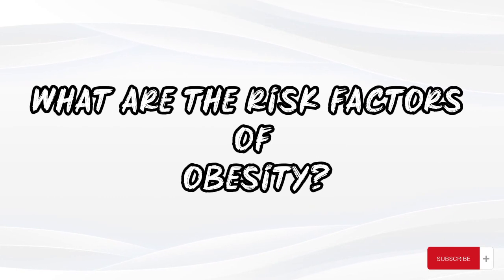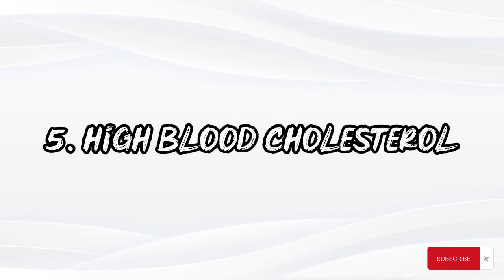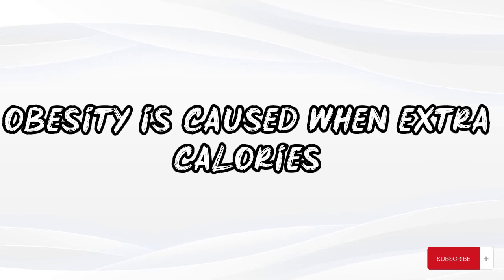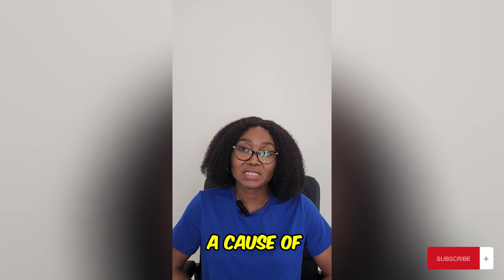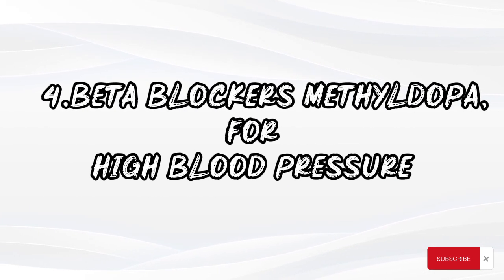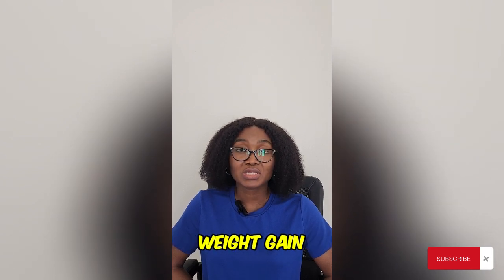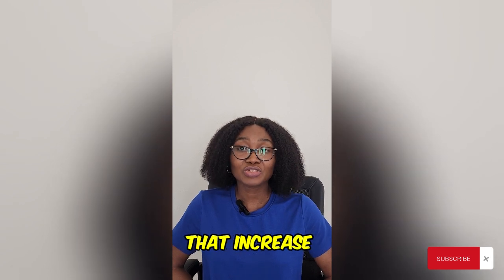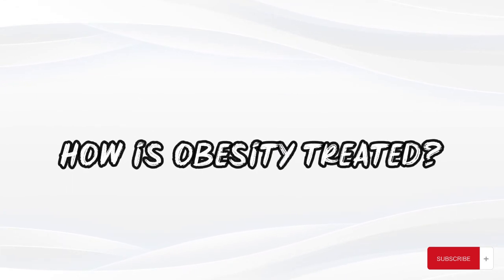Understanding Obesity: Causes, Risks, and Treatment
SPEAKER:  Gini Awoke, a board certified Family Nurse Practitioner, a graduate of Texas Women’s University, who has 11 years experience as a nurse working in Acute care, Critical care, Adult/Geriatric care, Family practice, and primary care.

She is an active member of the American Association of Nurse Practitioners.
She is one of  the experienced  health care providers  at Canon Clinic , a telehealth Clinic that provides care services in the states of Alaska and Nevada.

In this video, we delve into the complex topic of obesity, exploring its causes, associated health risks, and effective treatment.

What You'll Learn:

🔹 What Obesity is?
🔹 How it is measured (BMI).
🔹 Causes of Obesity
🔹 Health Risks Associated with Obesity
🔹 Treatment

Key Takeaways:

Obesity is a multifaceted health issue that affects millions worldwide.
Understanding the root causes can help in addressing the condition effectively.
Small lifestyle changes can make a big difference in managing and preventing obesity.

Join the Conversation:
Have questions or thoughts about obesity? Leave them in the comments below!

Special thanks to Pexels and Vecteezy.com for providing the stunning imagery used in this video.